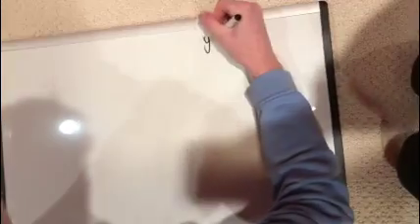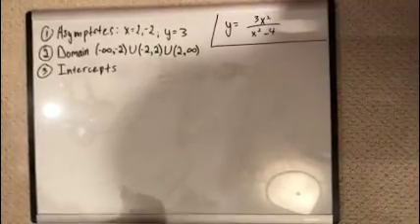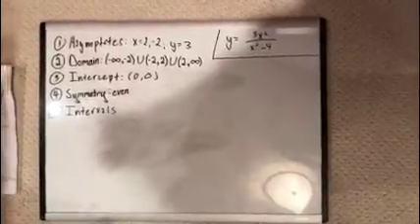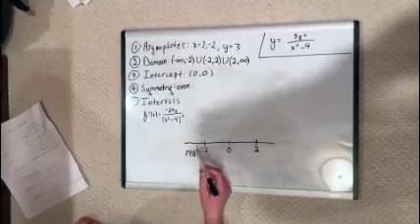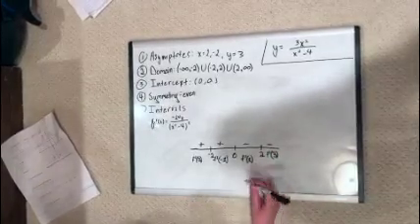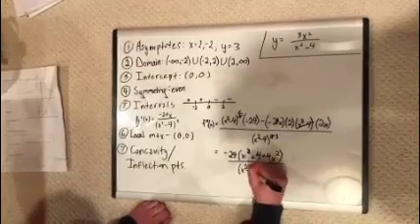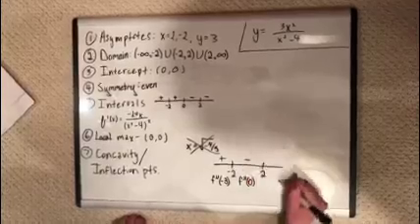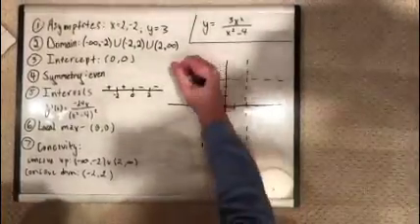Sketching a Curve- Jacob and Sydney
GOAT Video on How to Sketch a Curve 🚫🧢🚫🧢🚫🧢🚫🧢